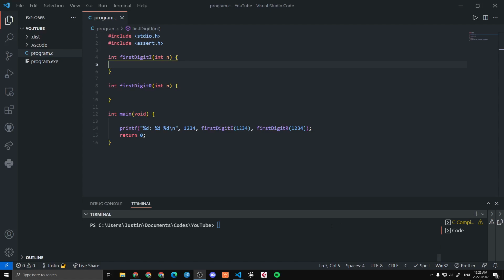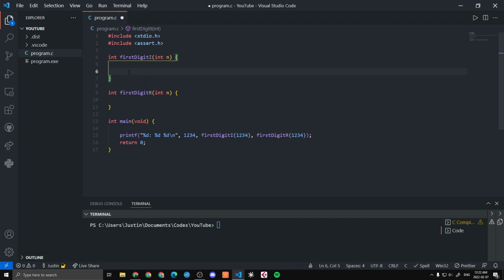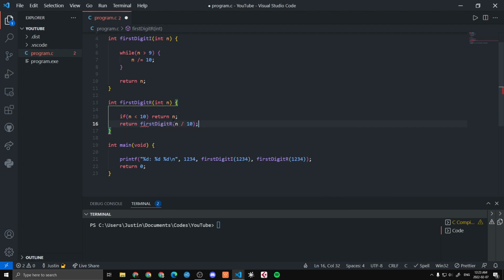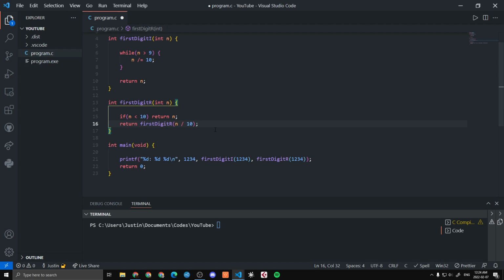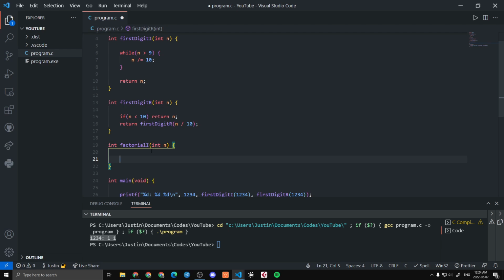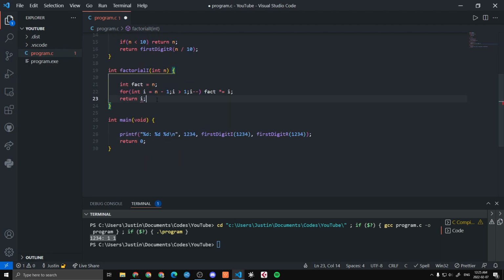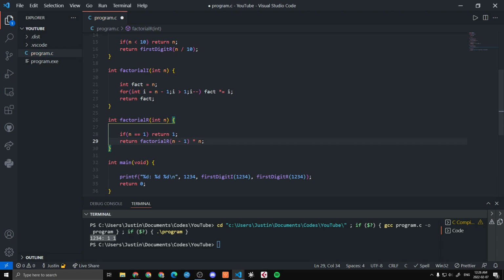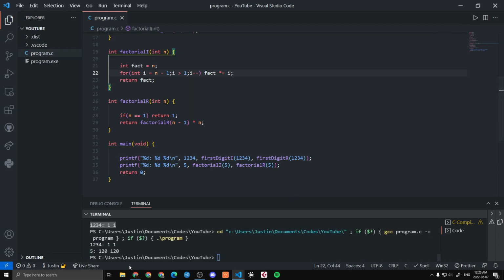Iterative and Recursive Algorithms in C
Here's a short video describing some basic iterative and recursive algorithms in C. I go over how to compute the first digit of a given integer, as well as the factorial of a given integer using both methods, as well as the logic behind them.